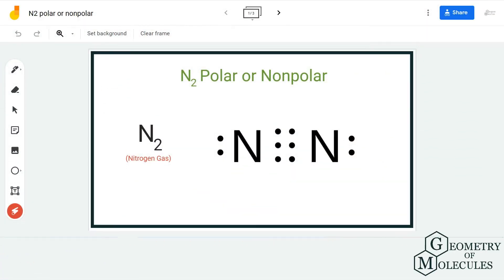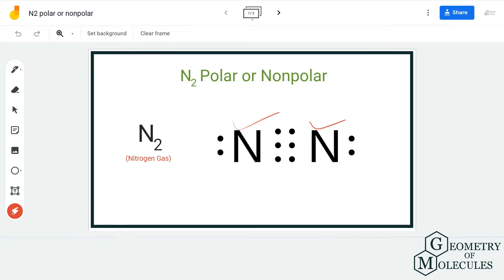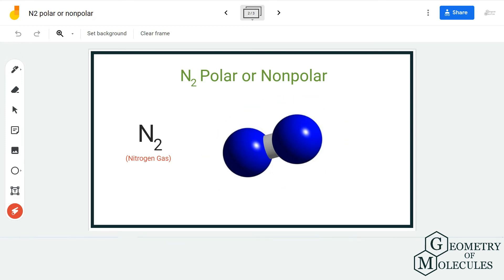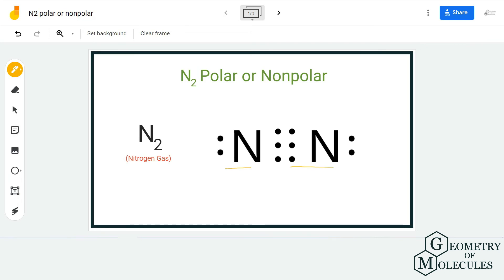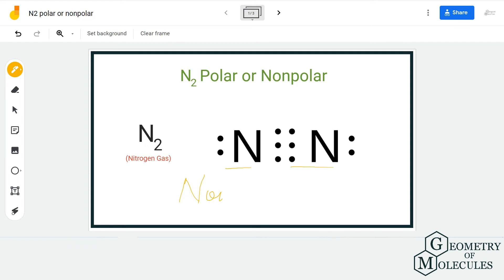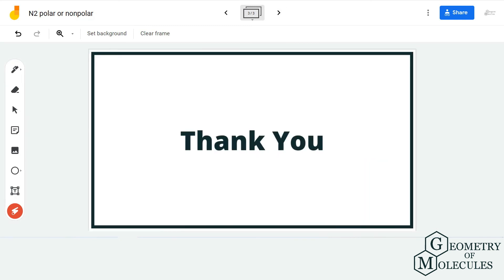Is N2 Polar or Non-polar? (Nitrogen Gas)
Hello Everyone!

N2 is a chemical formula for Nitrogen gas and in today’s video, we help you determine if this molecule is polar or nonpolar. We first look at its Lewis Structure, followed by its shape, and then check the overall net dipole moment to determine its polarity. Watch this video to find out if N2 is a polar or nonpolar molecule.